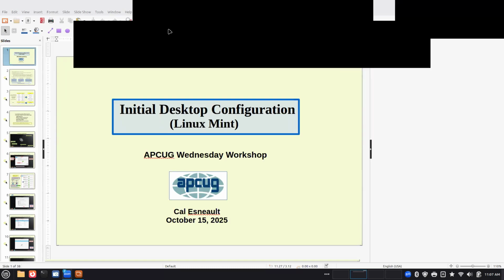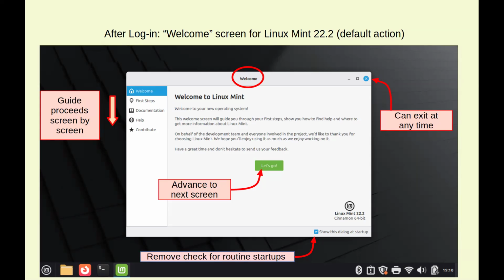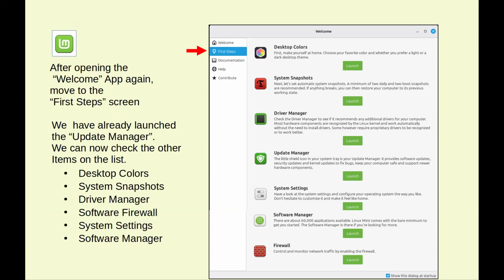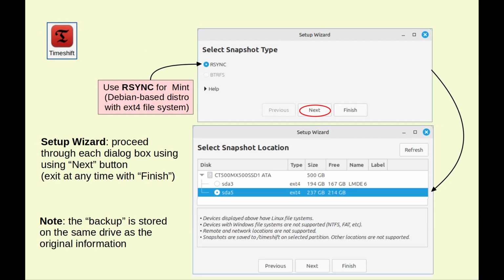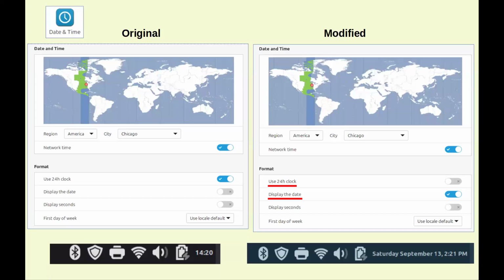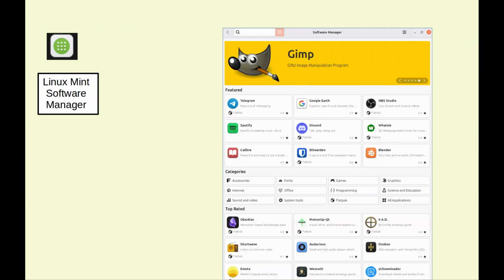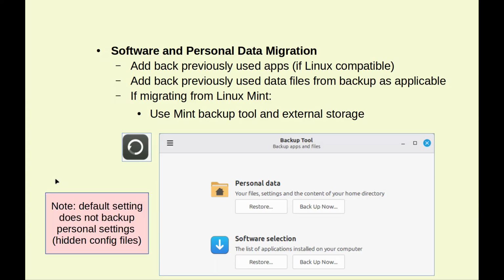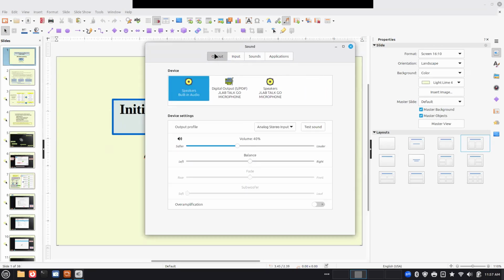Initial Desktop Configuration_Linux Mint, Part 1 Cal Esneault 10-15-25 APCUG Wednesday Workshop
This video, part one of a series on customizing the Linux desktop, focuses on Linux Mint with the Cinnamon desktop environment. Cal Esneault guides new and experienced users through initial desktop configuration, emphasizing Linux's high customizability compared to Windows. The presentation covers updating software, personalizing the desktop with themes and backgrounds, managing drivers, setting up the firewall, and configuring system settings such as date and time, screen savers, and power management. It also delves into printer setup, software installation via the Software Manager, and data migration. The video addresses common user issues, including audio problems with internal microphones and the potential for older hardware to cause software glitches, such as Zoom crashing. The presenter uses Linux Mint 22.2 as an example, highlighting its user-friendly welcome screen and tools designed to simplify the initial setup process for new users. The session concludes with a Q&A addressing user-specific issues and a brief discussion on the differences between Linux Mint and Ubuntu.

Opinions and information provided by the presenter(s) are individual opinions and do not represent the organization, directors, advisors, or members.